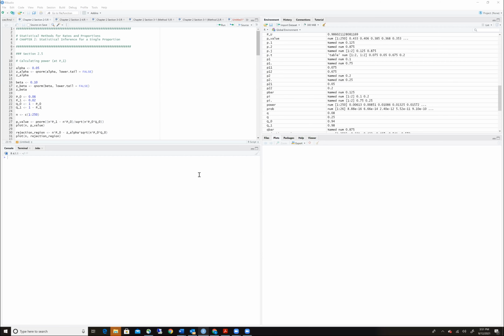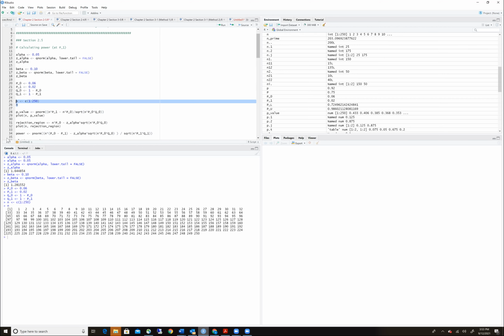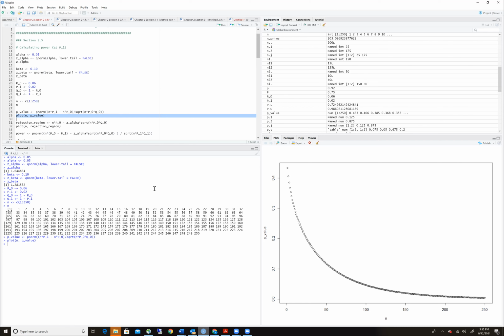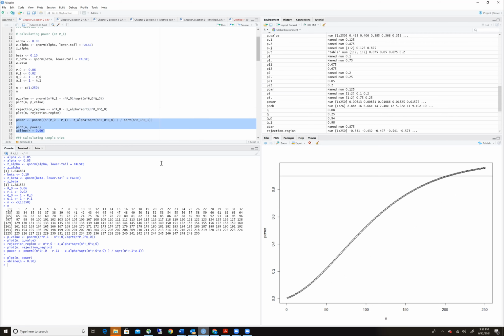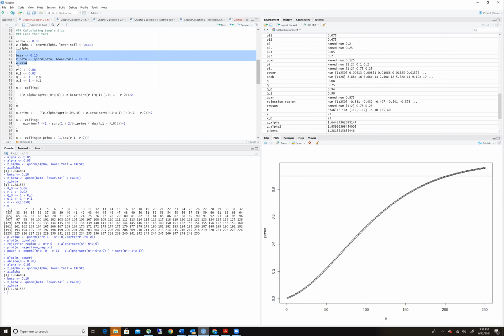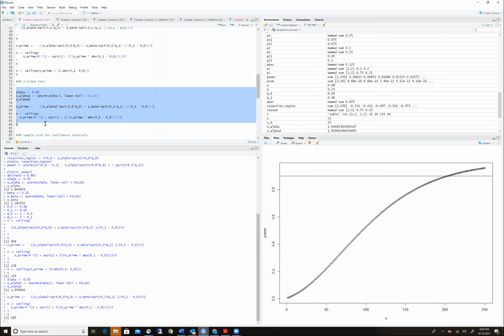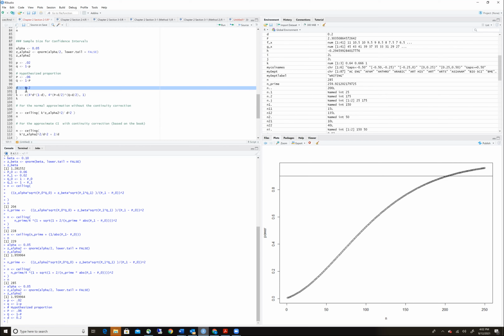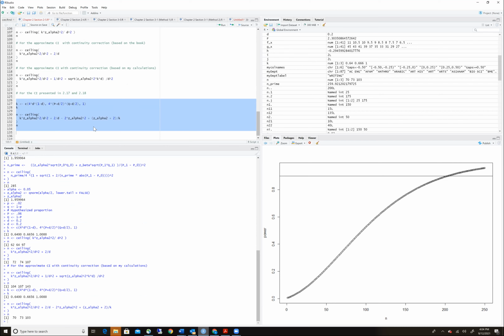Statistical Methods for Rates and Proportions (Chapter 2 Section 2.5)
Chapter 2
Statistical Inference for a single proportion
Section 2.5
Sample size for a one-sample study
R Code